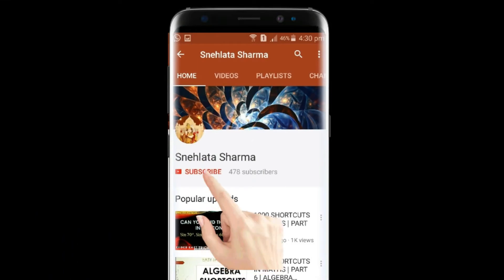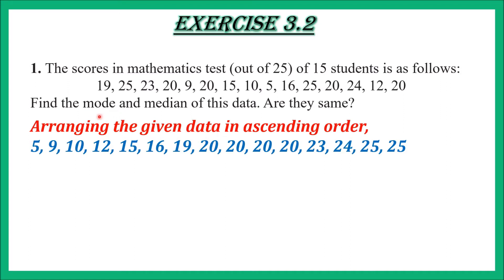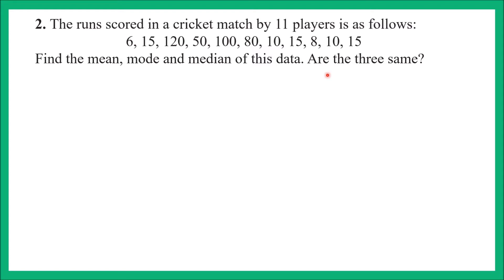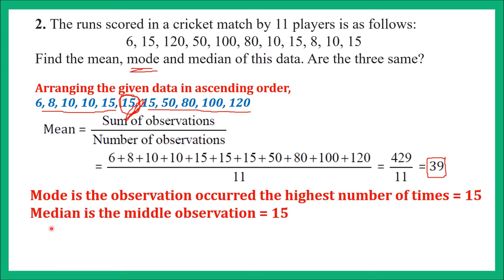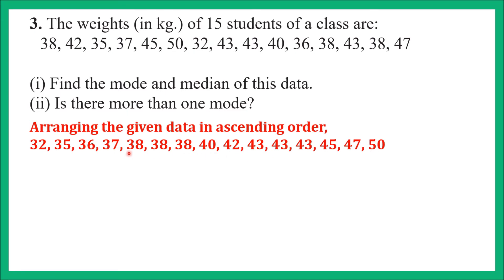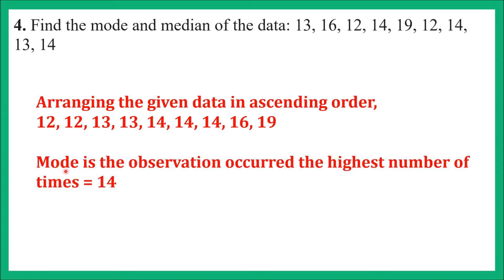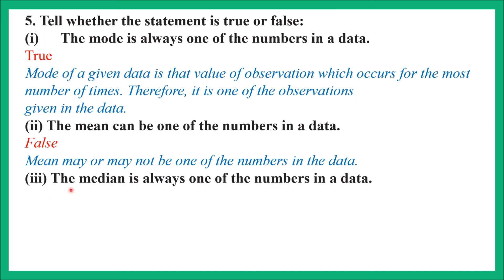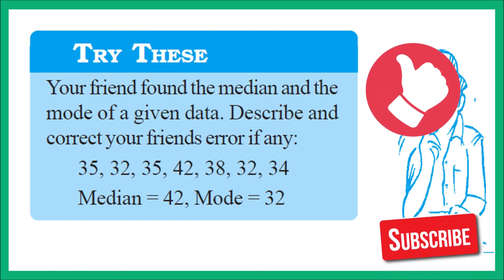Class 7th Exercise 3.2 || DATA HANDLING || NCERT || CBSE || MATHS || By Snehlata Sharma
This video contains Class 7th Exercise 3.2 || DATA HANDLING || NCERT || CBSE || MATHS || By Snehlata Sharma